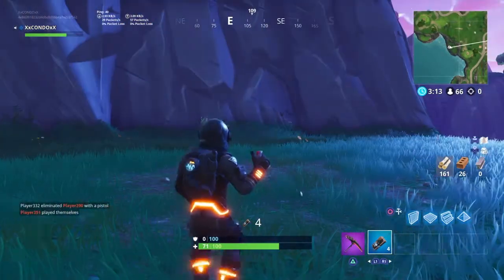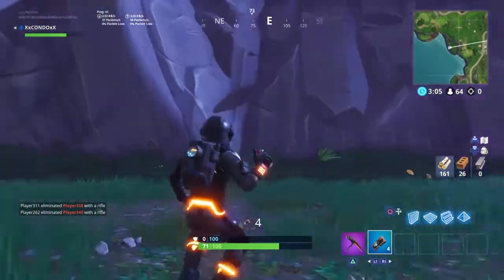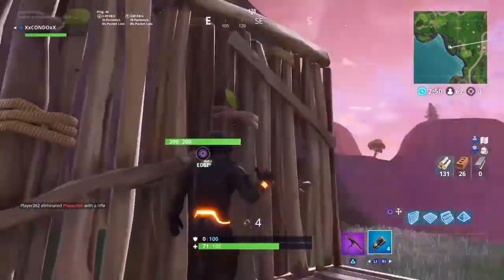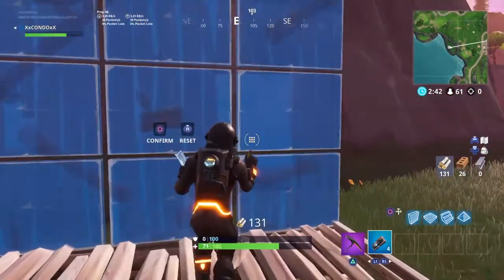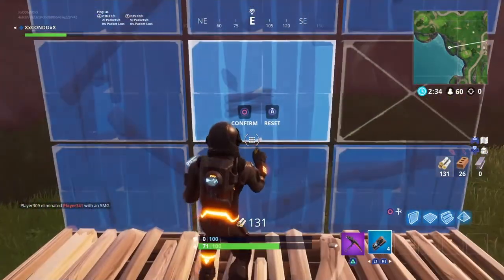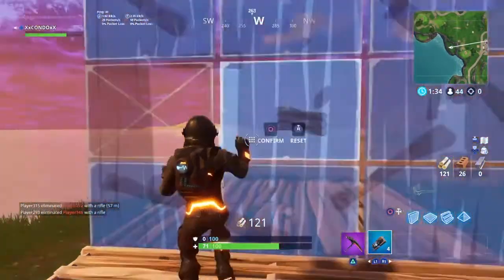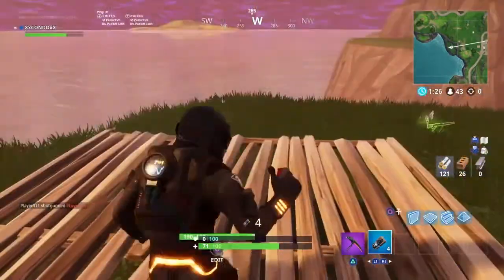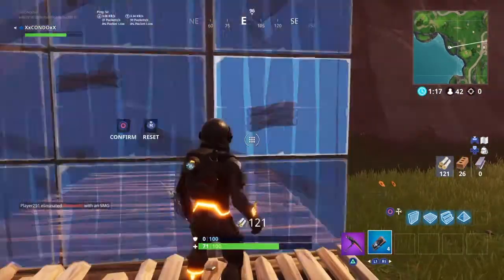How to glitch through walls *MUST WATCH* Don‘t get banned using this! TIPS AND TRICKS #1